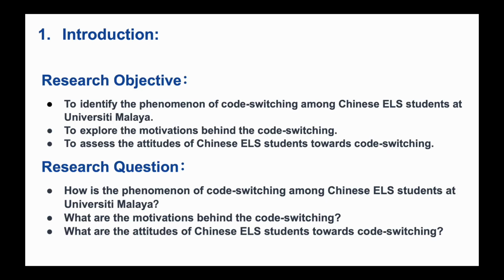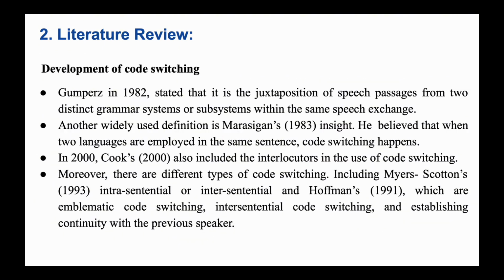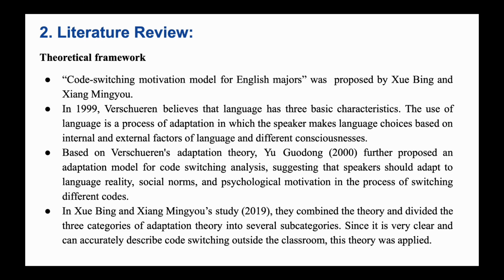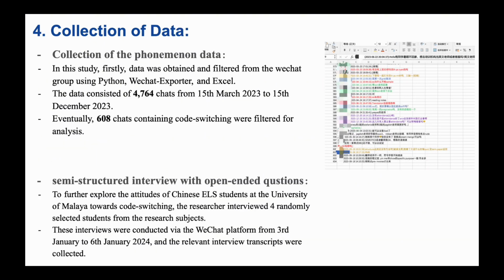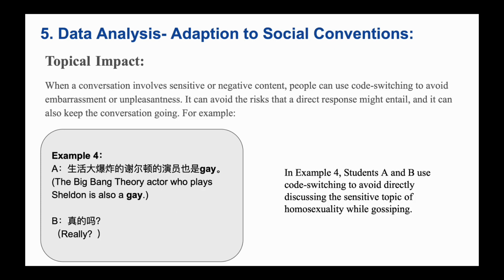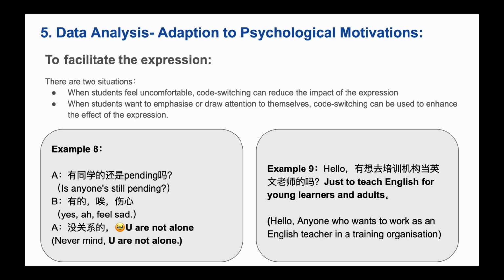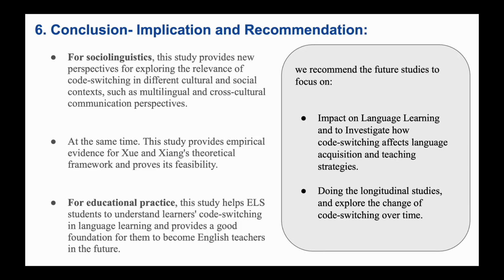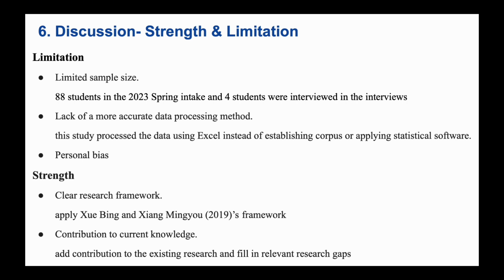A Case Study of Chinese ELS Students’ Code-switching at Universiti Malaya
Group 6 Lianglizhen Zhouxiaoyang